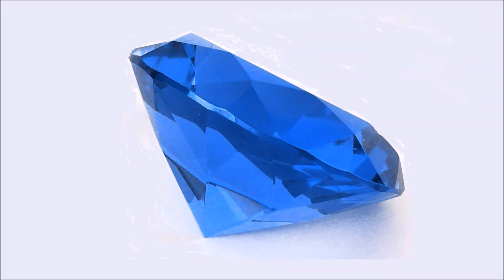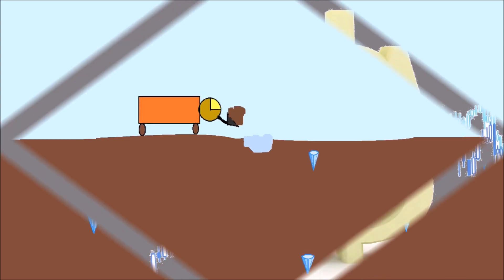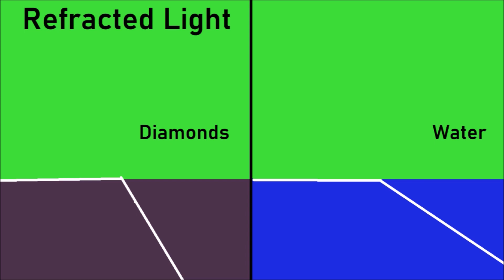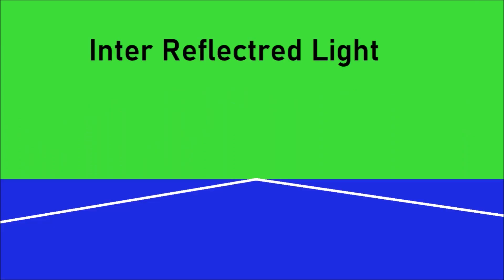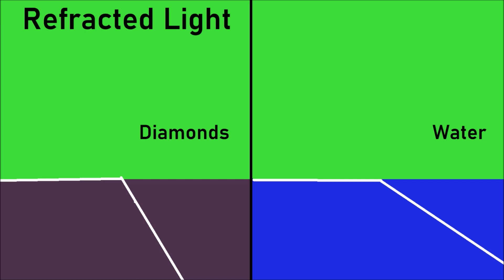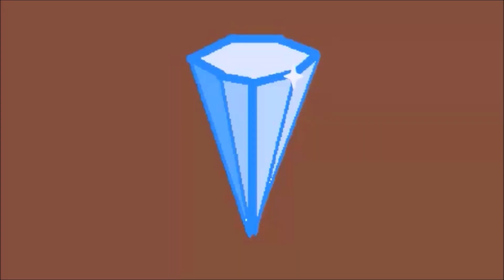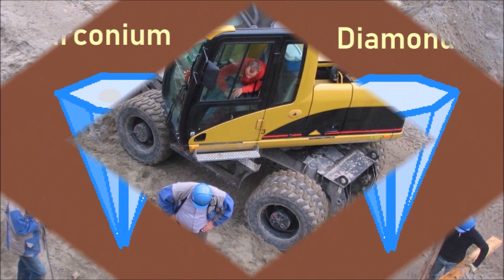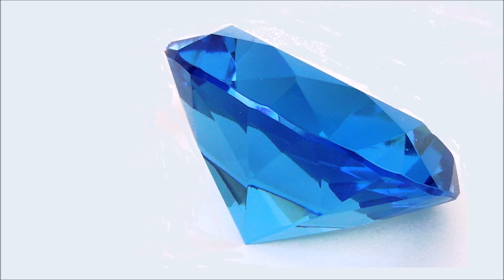Why are DIAMONDS so VALUED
Diamonds are scarce which makes them more expensive